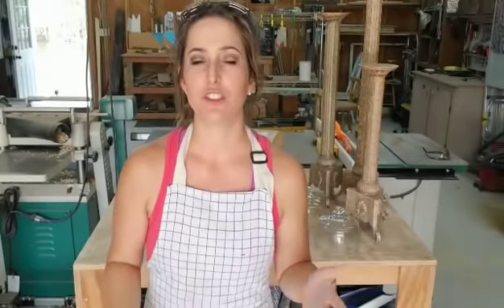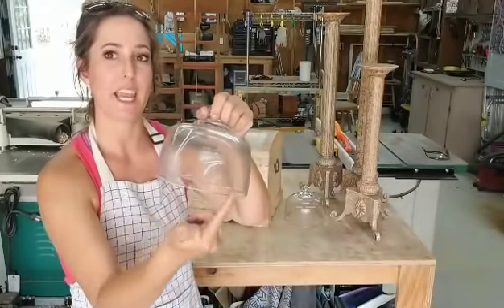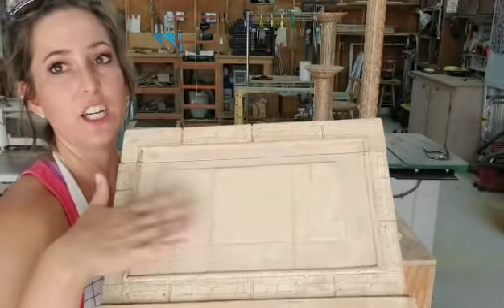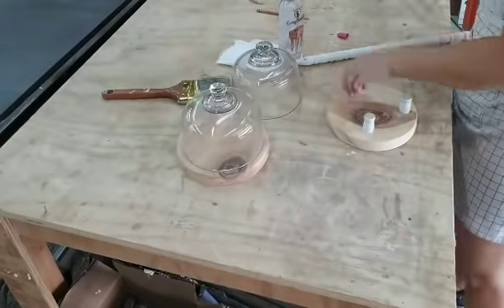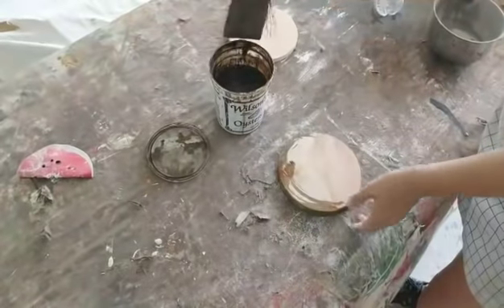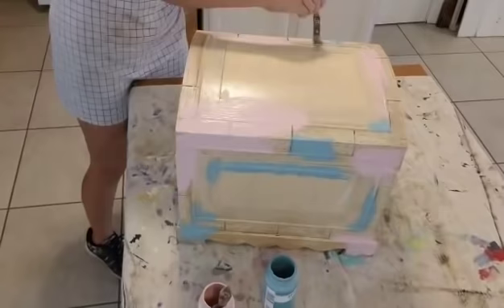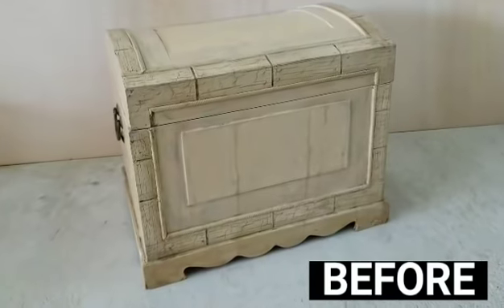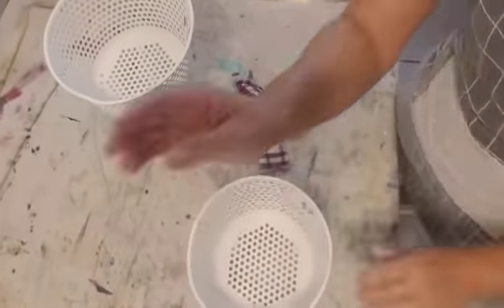Thrift to Treasure • cloche, candle sticks, chest and fryer bowl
Thrift to treasure video, see what a purchased and what I turn it into.